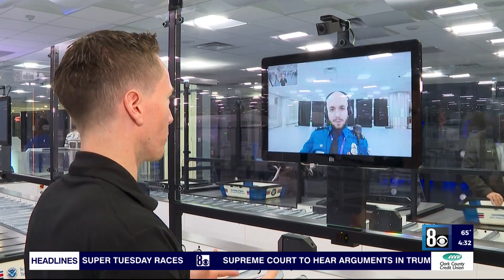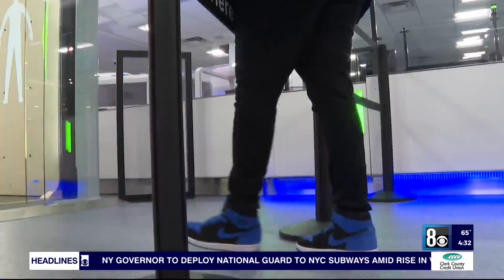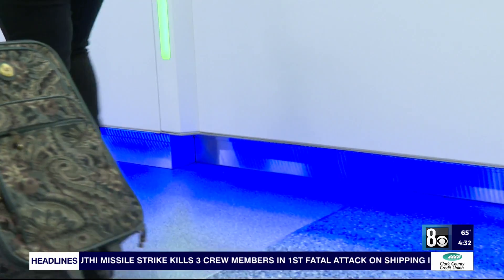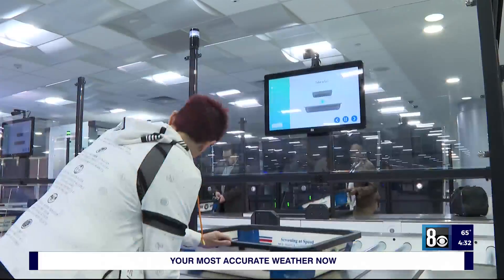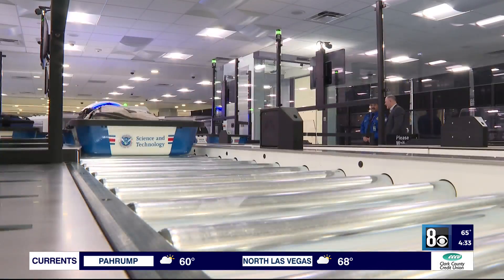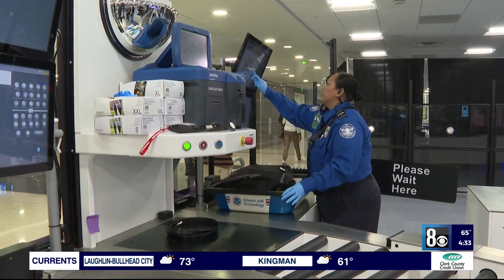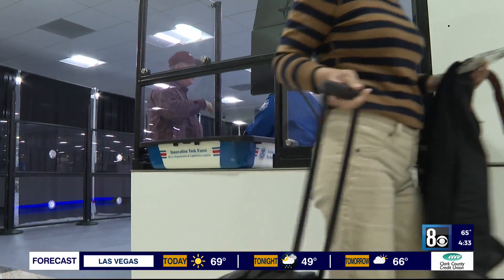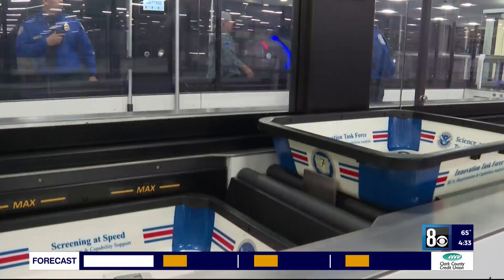Future of airport security screening is being tested right here in Las Vegas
Going through security is usually the worst part of traveling but now it could be changing with new technology and futuristic designs.